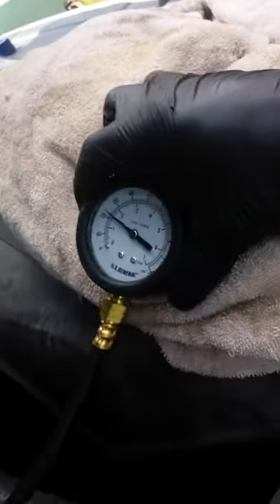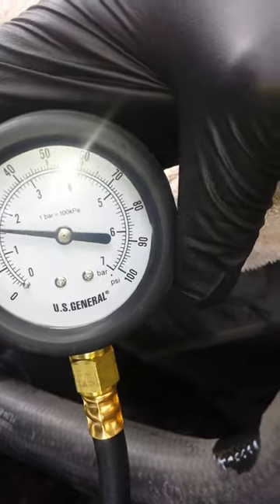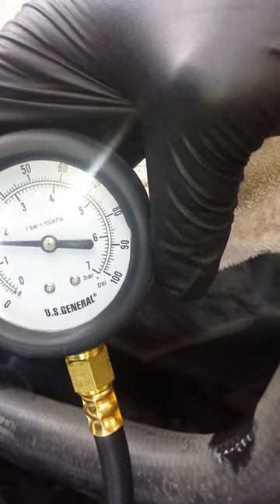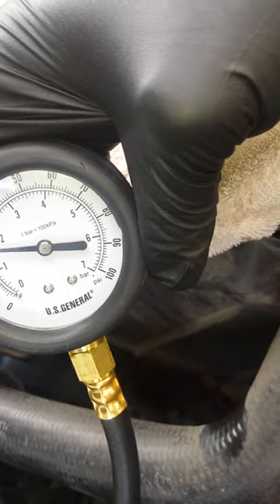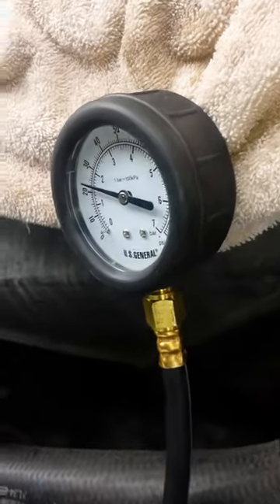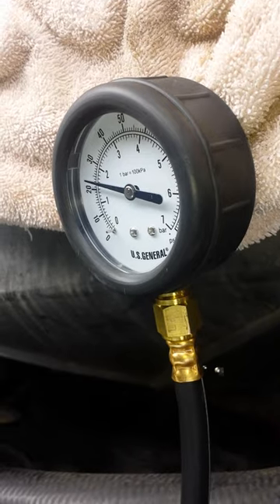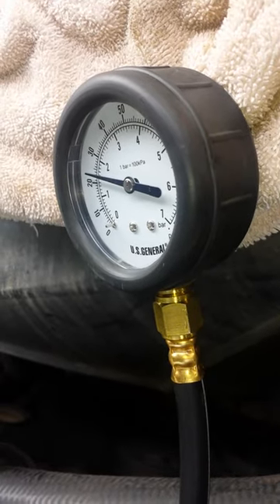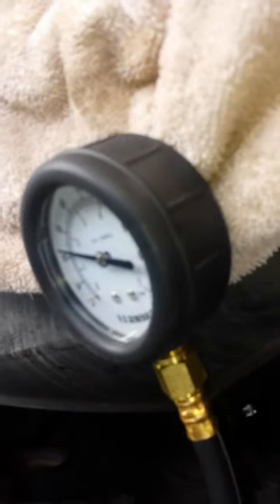2001 expedition misfiring